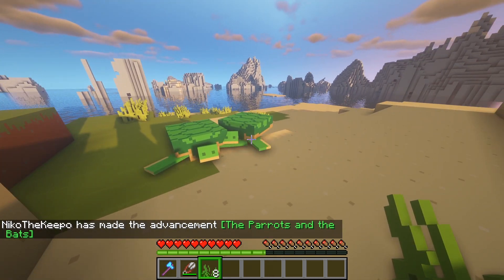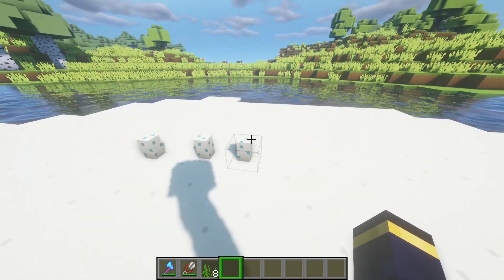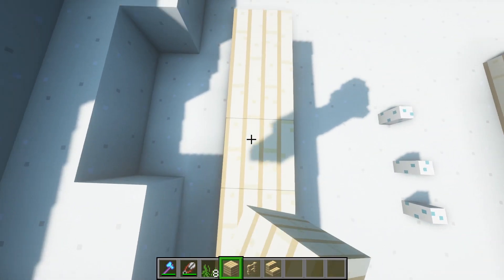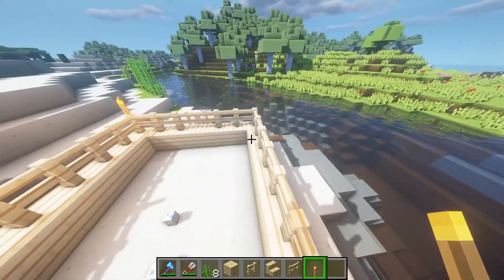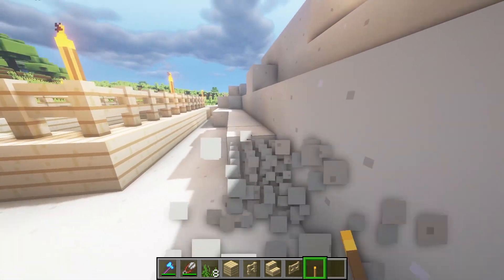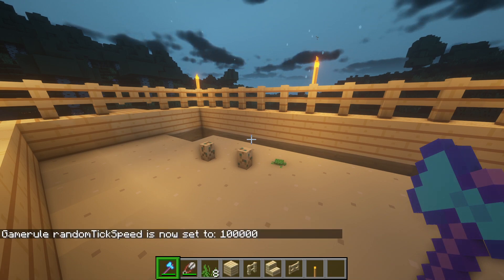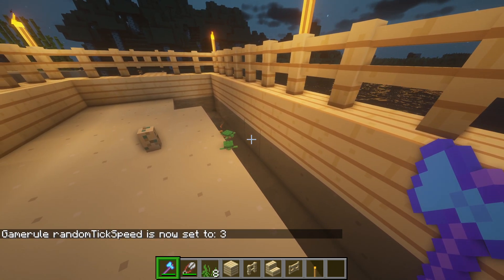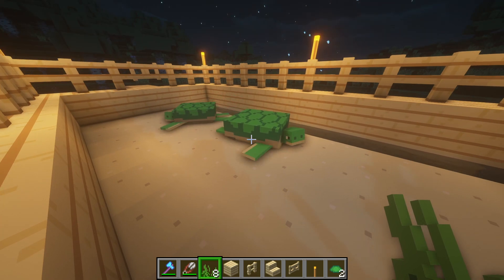Scute/Turtle Farm Tutorial - Minecraft 1.14.4